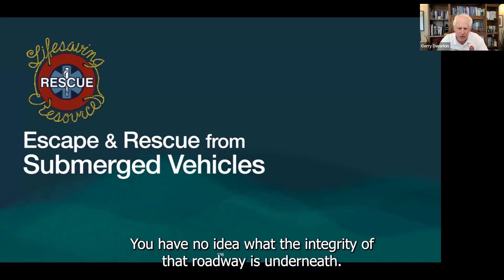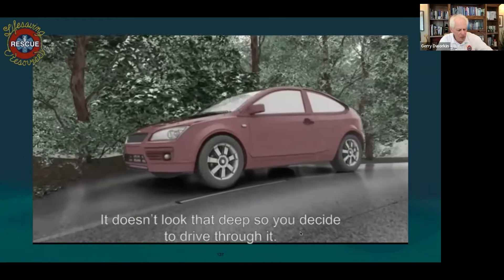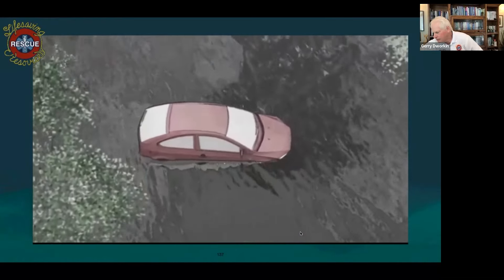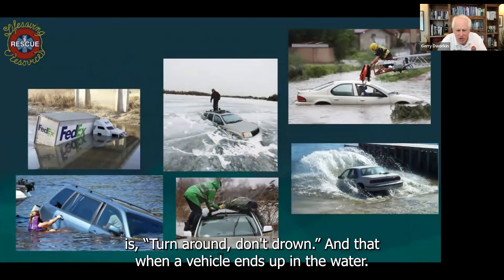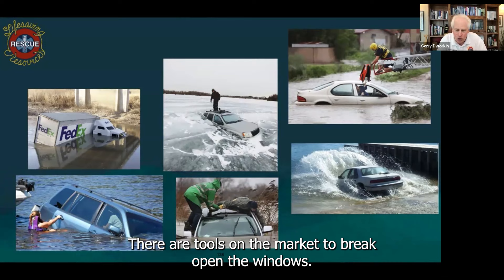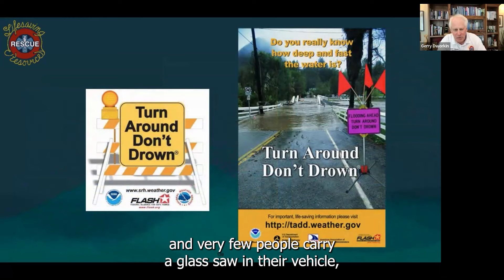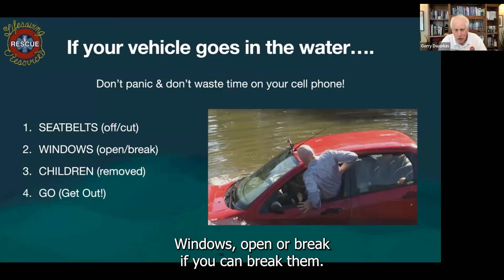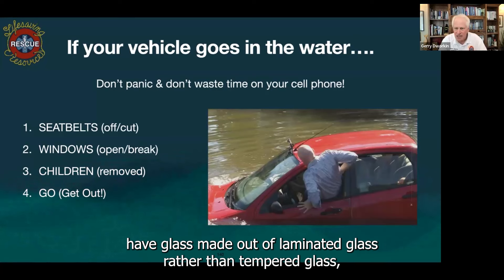Escape and Rescue From Submerged Vehicles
Water rescue expert Gerry Dworkin of Lifesaving Resources discusses escape from submerged vehicles.